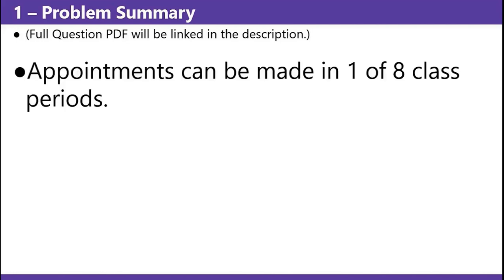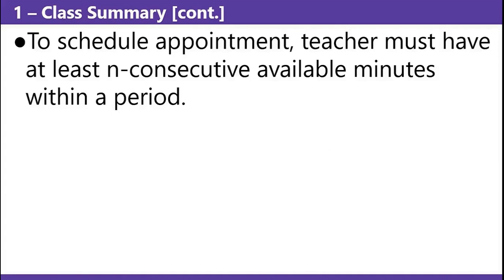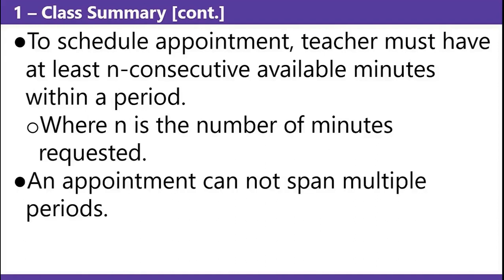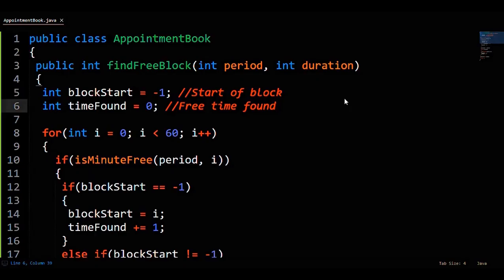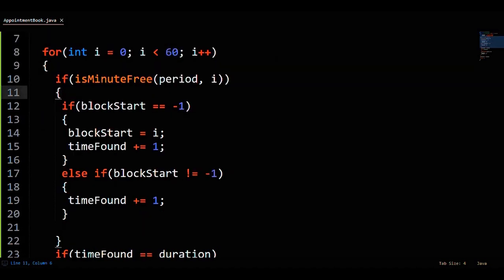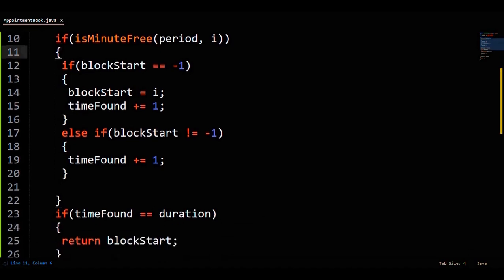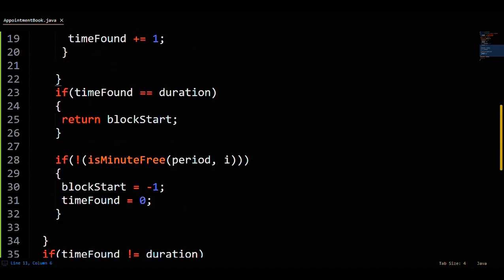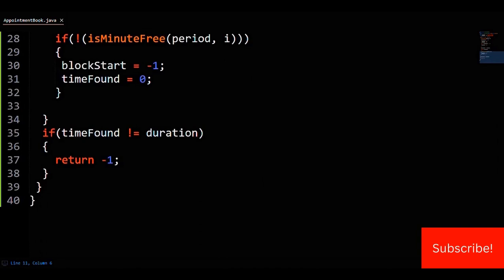2023 AP Computer Science A FRQ 1A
In this video, we'll be reviewing the 2023 AP Computer Science A free response question (FRQ) number 1A. Specifically, we'll be covering how to write the findFreeBlock method of the AppointmentBook class. findFreeBlock returns the first free minute within a free block of time that the method has found. We'll go over the details of the problem and provide a step-by-step solution to help you understand how to solve this question. Whether you're studying for the exam or simply looking to improve your Java programming skills, this video is a great resource to help you succeed.

0:00 - Intro and Problem Summary
0:30 - Question 1A Summary
0:44 - 1A Answer